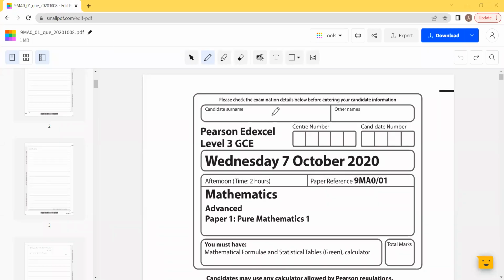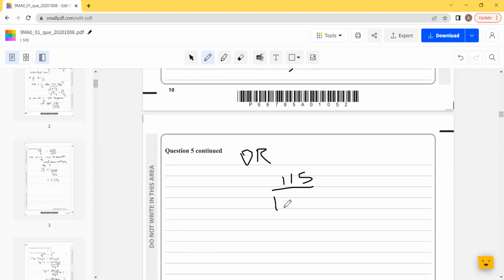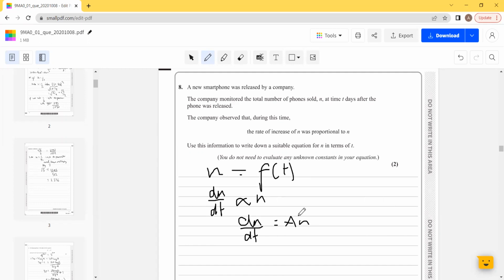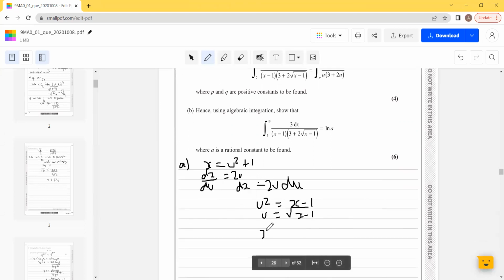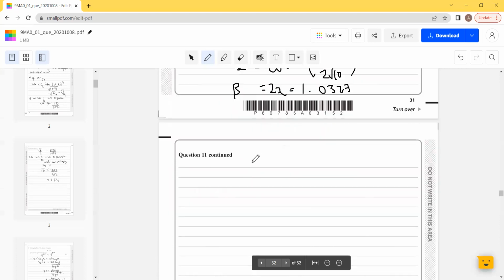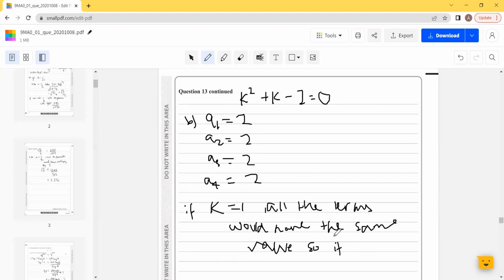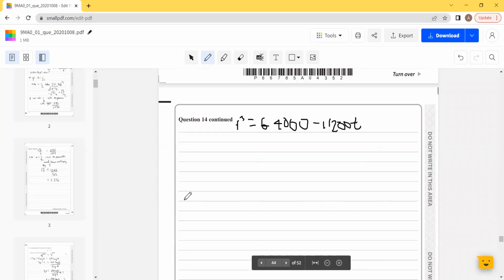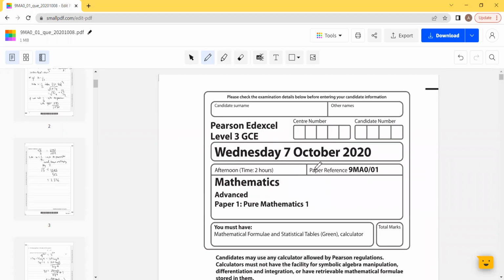A LEVEL MATHS PAPER 1 2020